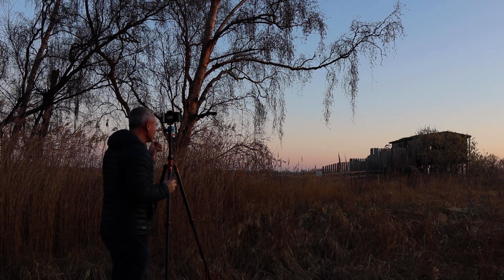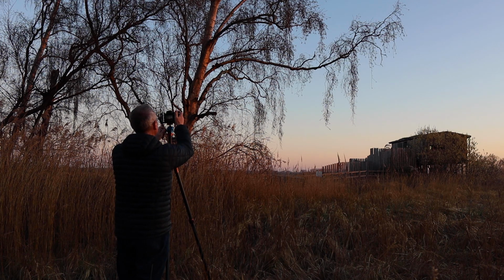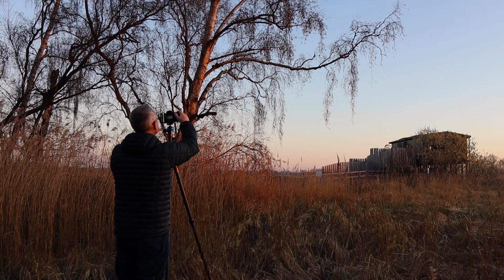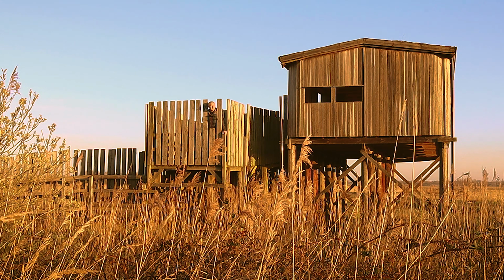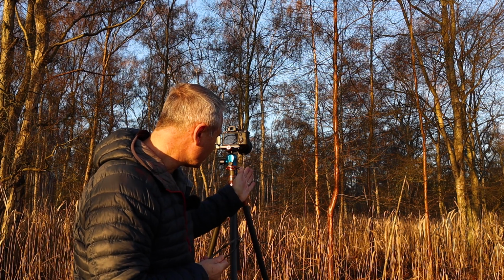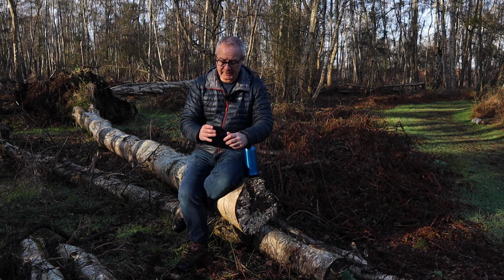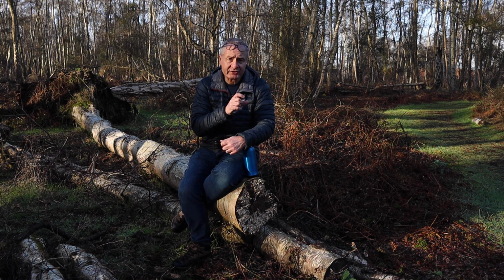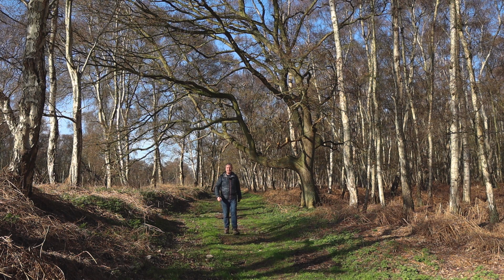Holme Fen | The Project | Stilton Roughs Pt1 - Woodland Photography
This video kicks off a series of videos I will be making this year, which is part of my Holme Fen project. Within the series, I will take you around the fantastic and unique Fen woodland, showing you the photography potential in each area, explaining some of the history of the place and the various biodiversity projects ongoing by NE West Anglia & the Great Fen.
This first video starts from the north eastern tip on the Fen, in Stilton Roughs at the Trundle Mere Lookout hide.
More updates on progress with this project will be published on my Facebook page - Jamie Overland Photography

My Gear

Sony A7Riii body
Sigma 24-70 F2.8 Art
Sony 100-400 GM

Filters

Kase Circular Magnetic
Polariser
3, 6 & 10 stop circular ND's

Vlogging Camera